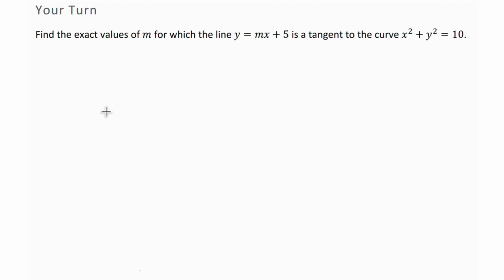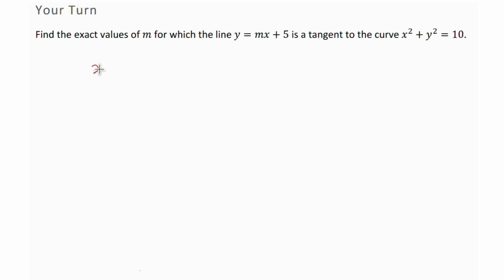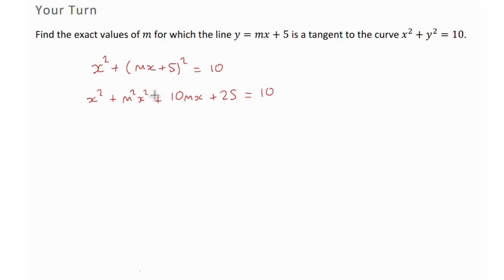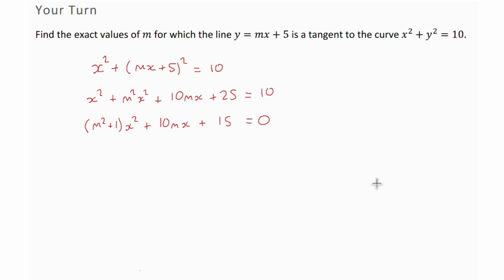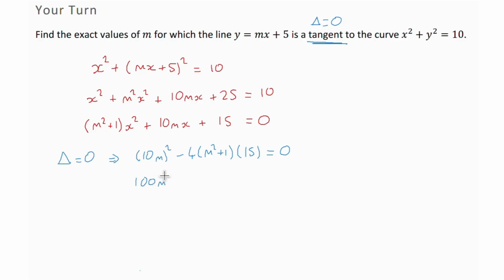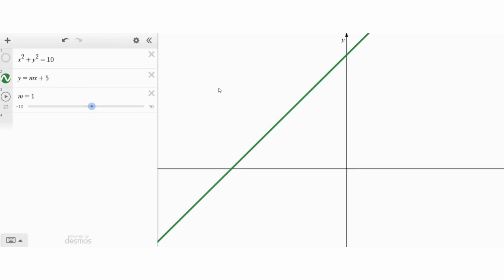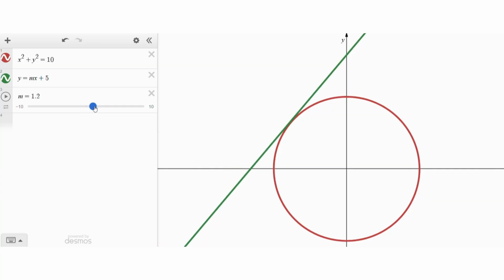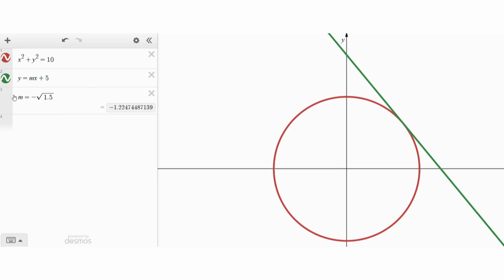IB Maths AAHL Intersecting Functions - Your Turn 5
The answers to the fifth Your Turn for AAHL Unit 2 Skill 17 Intersecting Functions.